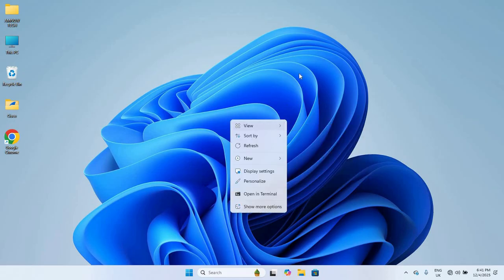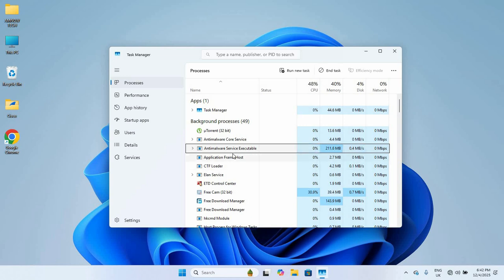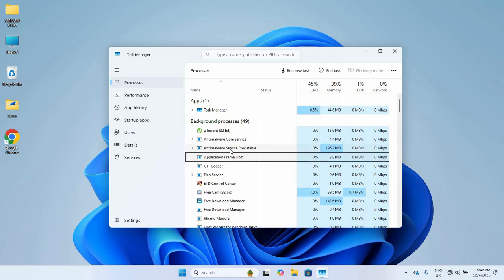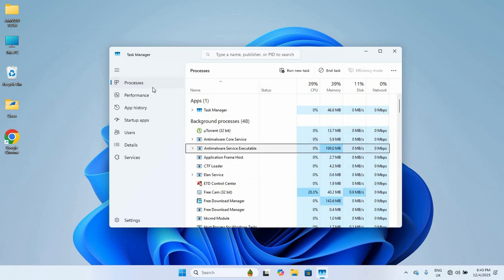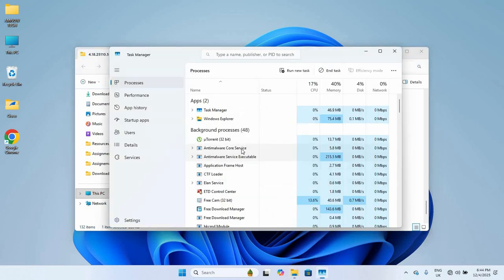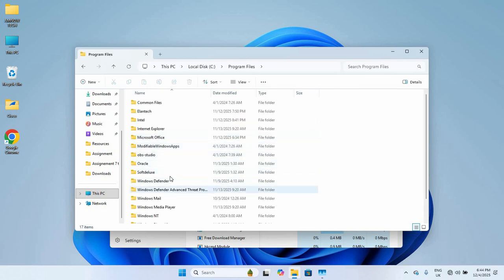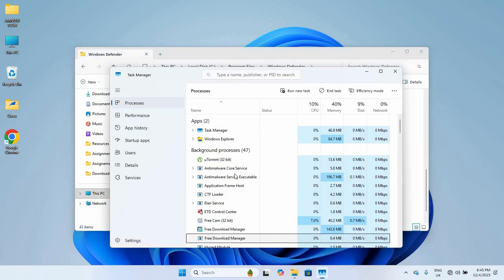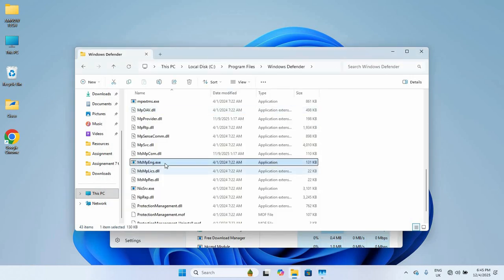How to CHECK if Antimalware Service Executable is GENUINE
Is "Antimalware Service Executable" (MsMpEng.exe) causing high CPU usage, and you're worried it might be malware?

In this crucial security guide, I'll show you exactly how to verify if this process is the genuine Windows Defender or a dangerous imposter.

Don't ignore high CPU usage! It could be a sign of a legitimate Windows scan or a severe malware infection.